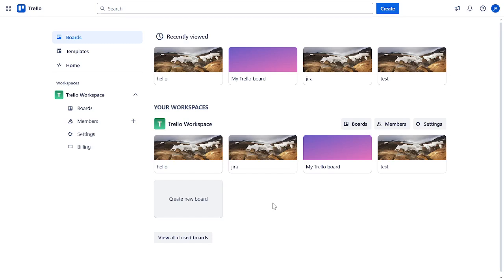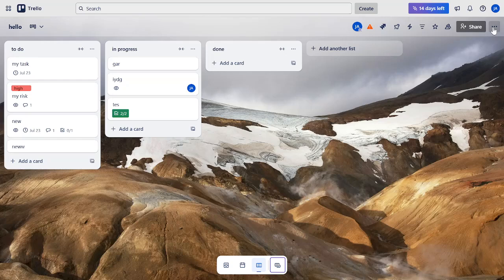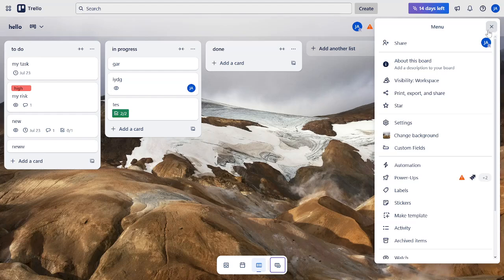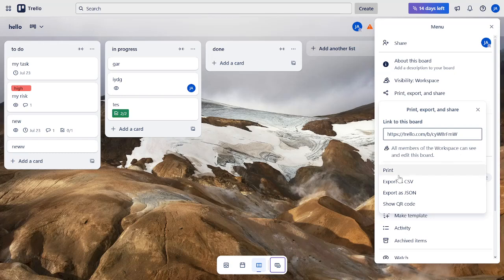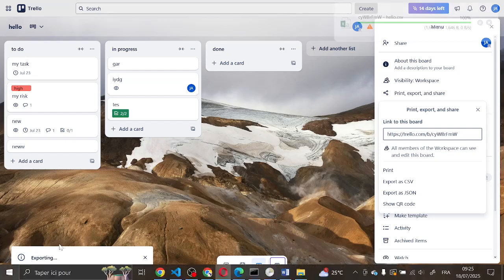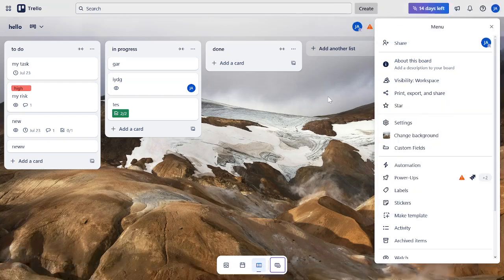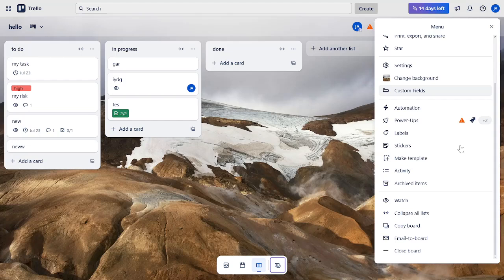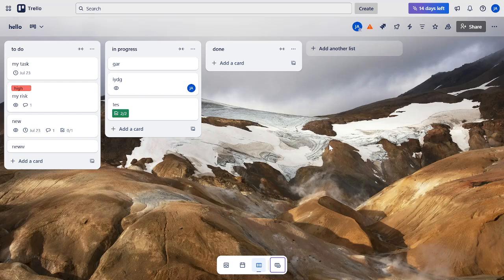How To Use TRELLO.COM Card Export Feature To Backup Data (Full 2025 Guide)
Welcome to this comprehensive How to Use Trello's Card Export Feature to Backup Data (Full 2025 Guide) tutorial! In this detailed guide, I'll walk you through everything you need to know about How to Use Trello's Card Export Feature to Backup Data (Full 2025 Guide).

 What You'll Learn in This How to Use Trello's Card Export Feature to Backup Data (Full 2025 Guide) Tutorial:
• Complete step-by-step instructions for How to Use Trello's Card Export Feature to Backup Data (Full 2025 Guide)

Whether you're a complete beginner or looking to improve your skills, this How to Use Trello's Card Export Feature to Backup Data (Full 2025 Guide) tutorial covers everything from basic concepts to advanced strategies. I've designed this guide to be easy to follow, practical, and immediately actionable.

 Why This How to Use Trello's Card Export Feature to Backup Data (Full 2025 Guide) Tutorial is Different:

 Perfect for:
• Beginners who want to learn How to Use Trello's Card Export Feature to Backup Data (Full 2025 Guide) from scratch

Don't forget to LIKE this video if it helped you learn How to Use Trello's Card Export Feature to Backup Data (Full 2025 Guide) and SUBSCRIBE for more in-depth tutorials like this one!

Questions? Drop them in the comments below! I read every comment and try to respond to as many as possible.

• Share with anyone who might benefit from learning How to Use Trello's Card Export Feature to Backup Data (Full 2025 Guide)